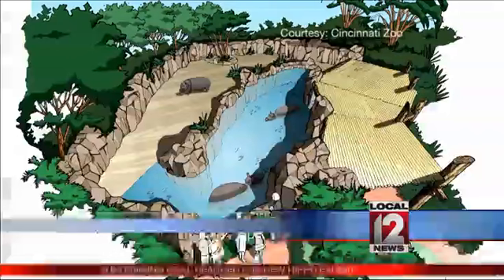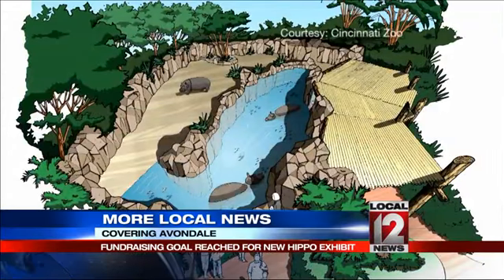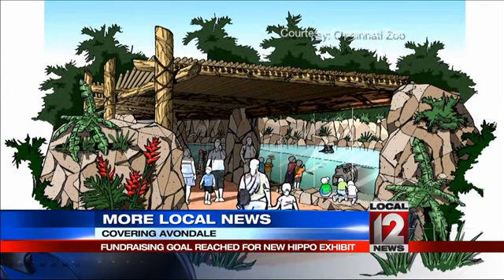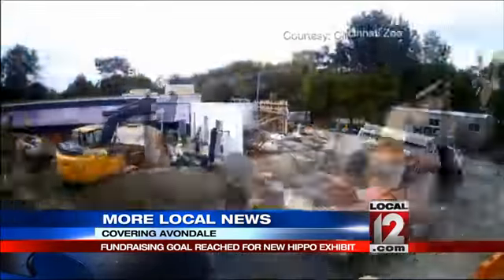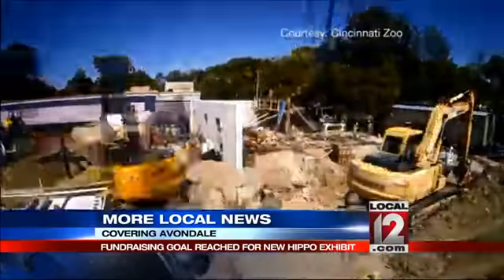Zoo reaches fundraising goal for new hippo exhibit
AVONDALE, Ohio (WKRC) -- The Cincinnati Zoo reached a  million fundraising goal to create a hippopotamus habitat in its Africa exhibit.      Two Nile hippos will be on display at the zoo beginning next summer, after a nearly 20-year absence.      The new exhibit will feature a glass underwater viewing area into a 70,000-gallon pool. Construction started in April.